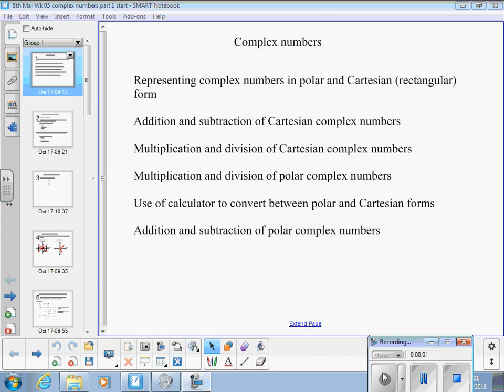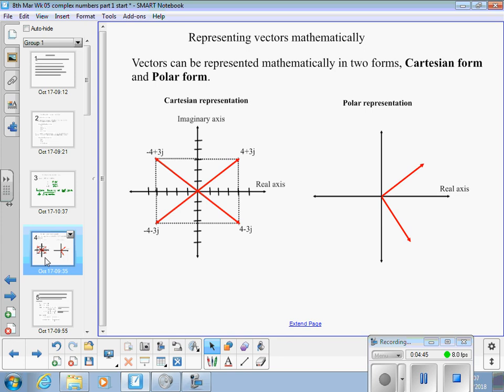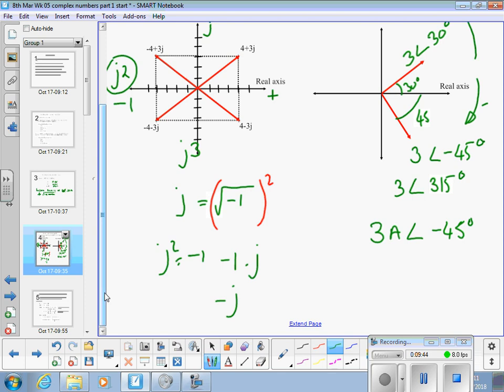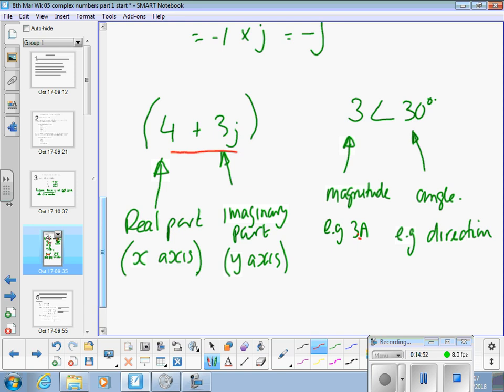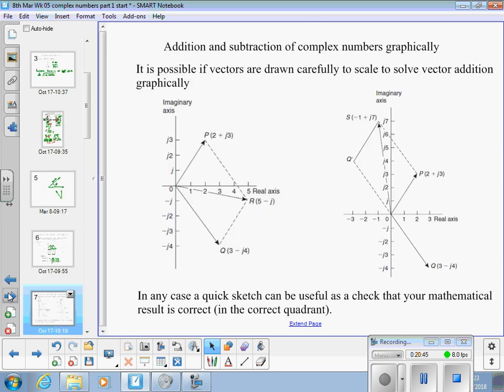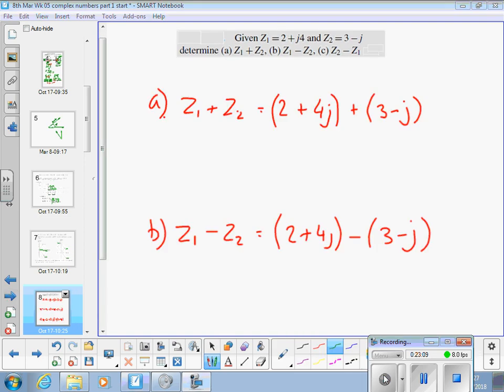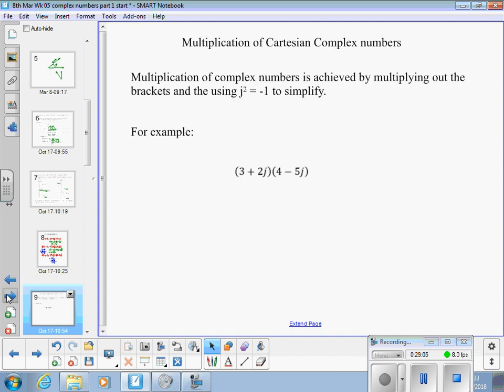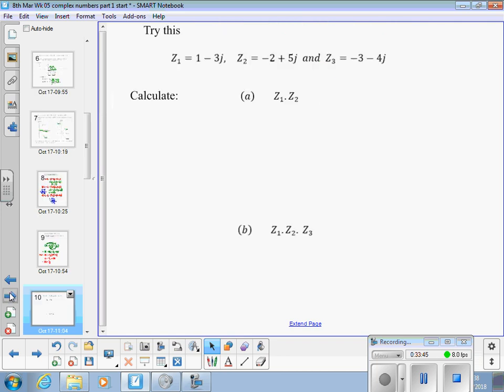8th Mar Wk 04 Complex numbers part 1